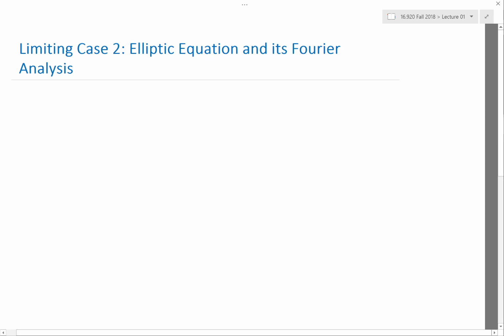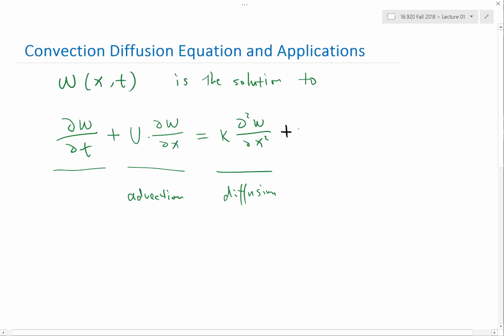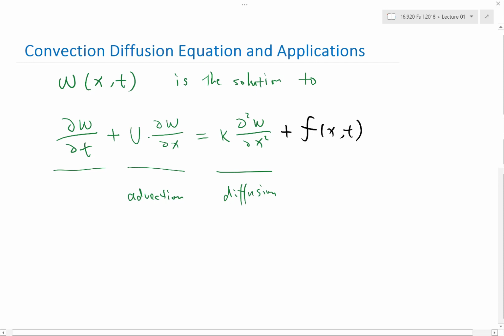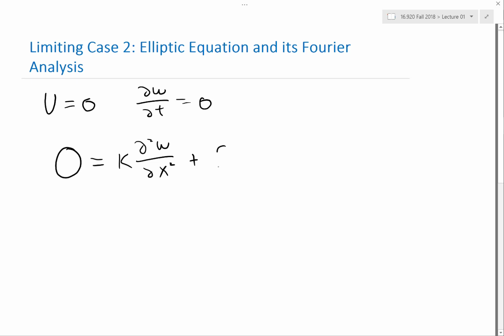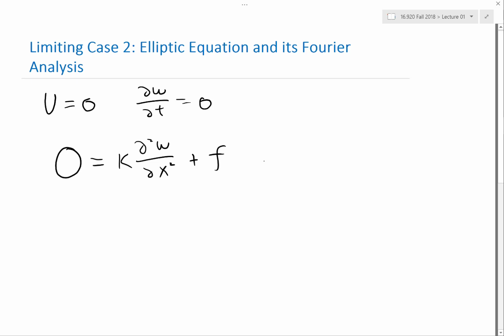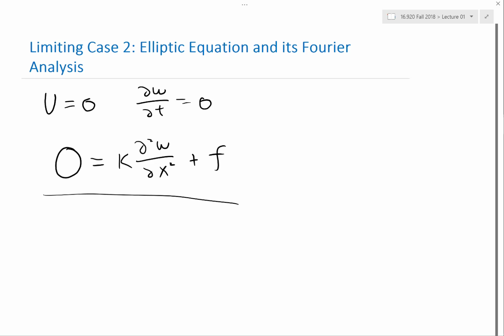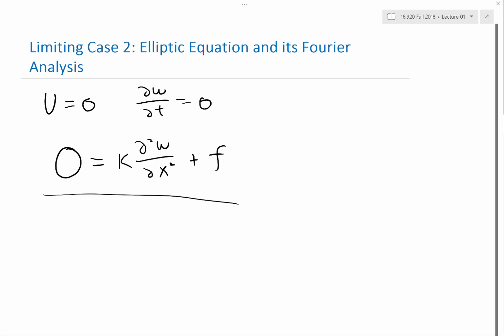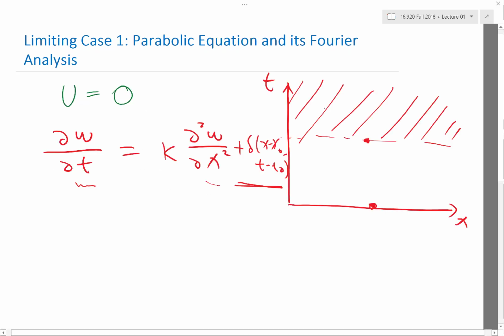Limiting Case 2 Elliptic Equation